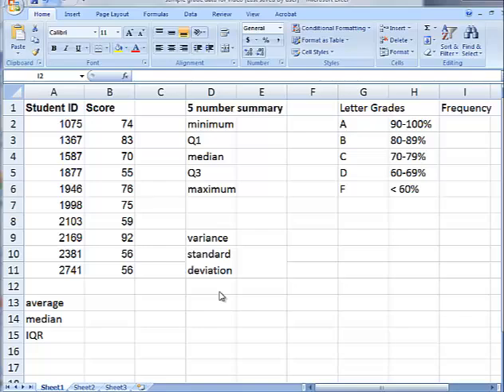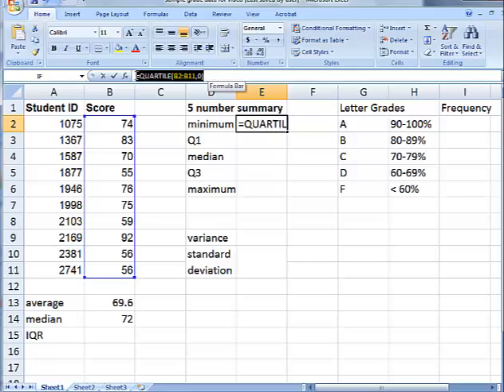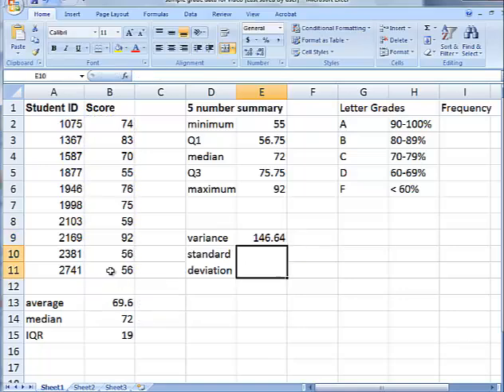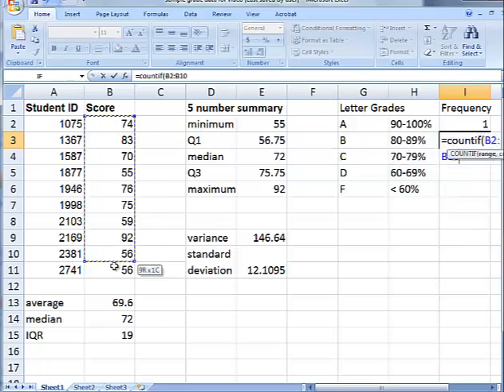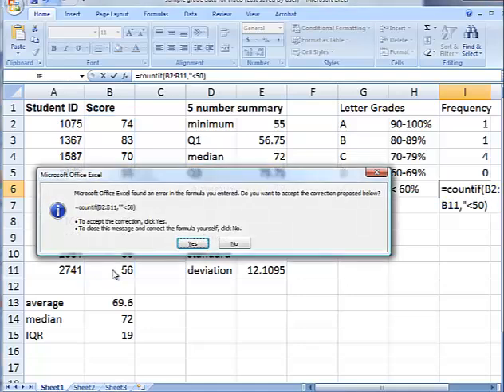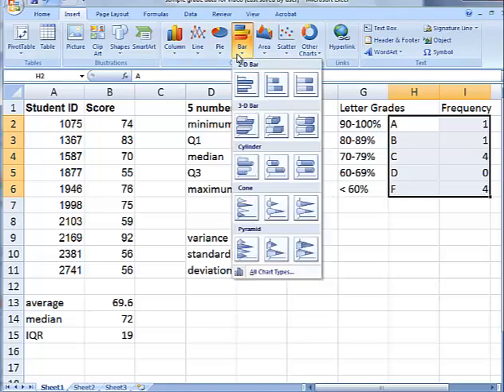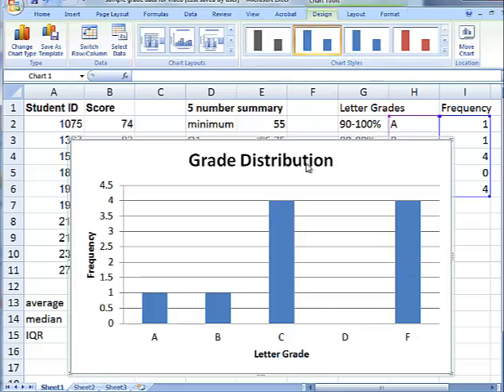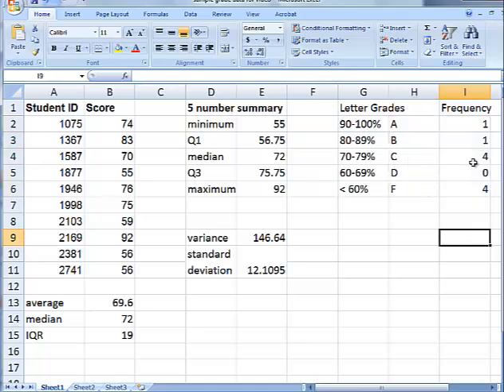Using Excel to Find 5-number summary, mean, standard deviation and variance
This video shows how to use built-in Excel functions to compute the mean, standard deviation, variance and 5 number summary of a data set. It also shows how to do a frequency distribution using the COUNTIF function as well as create bar and pie graphs.